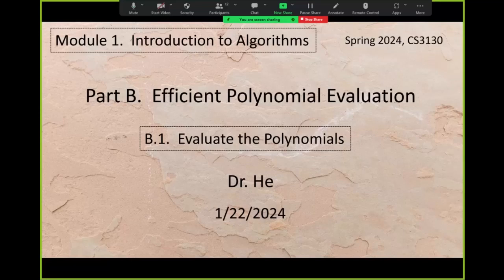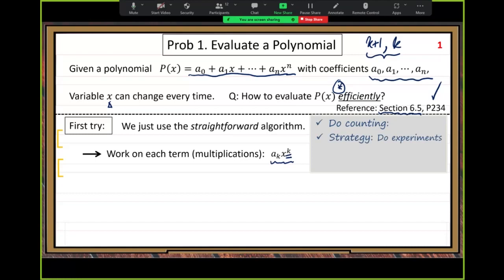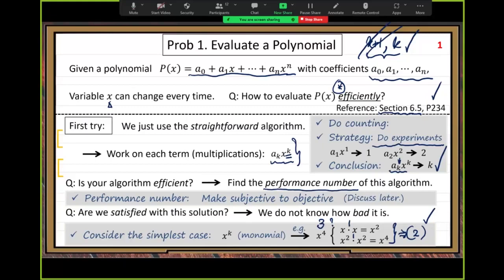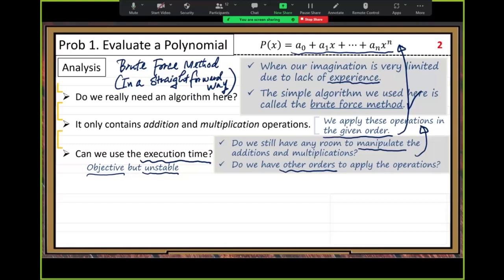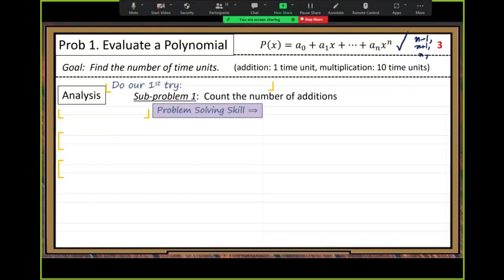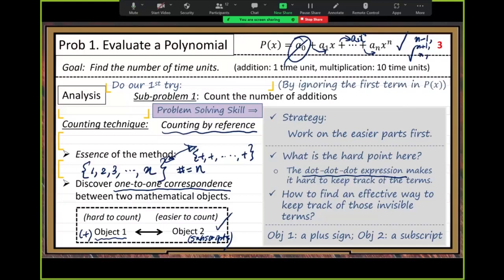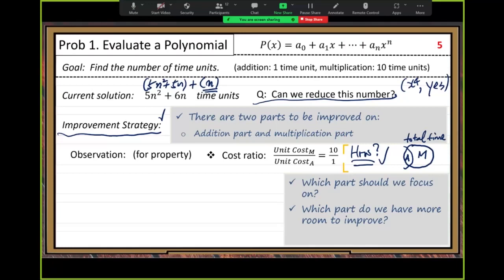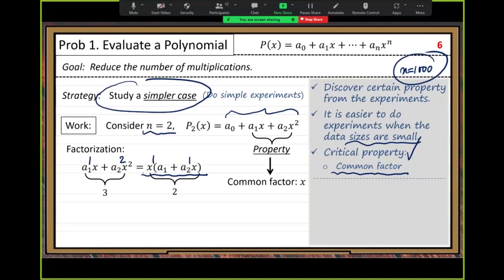CS3130SP24Module1BVideoProc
This video is for teaching at UMSL:  CS3130, Spring 2024, Module 1 Part B  Efficient Polynomial Evaluation